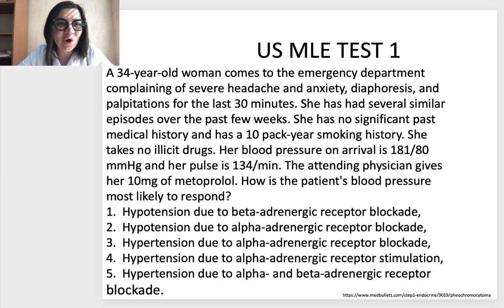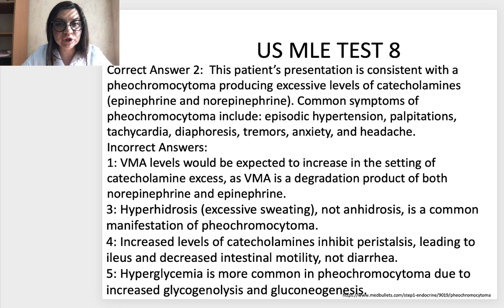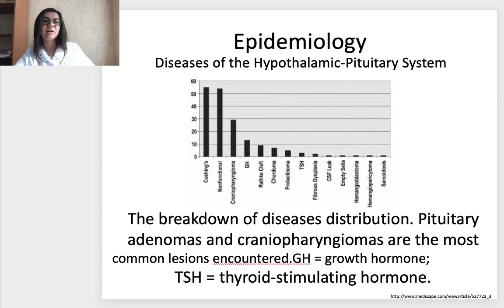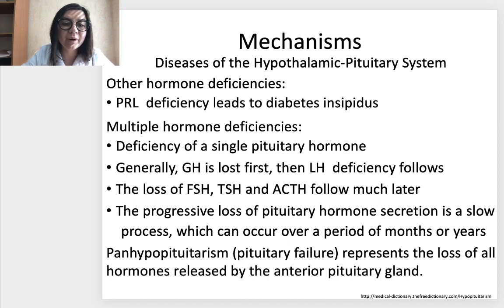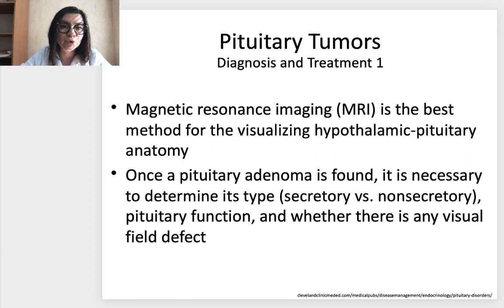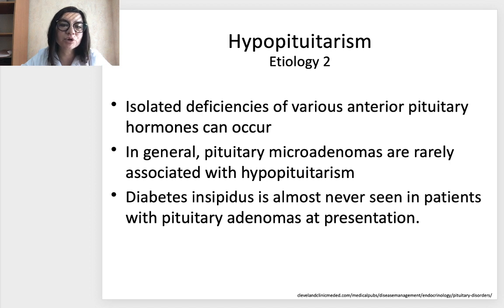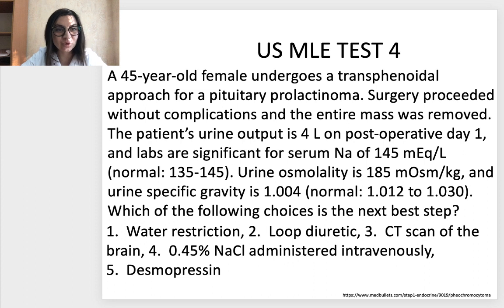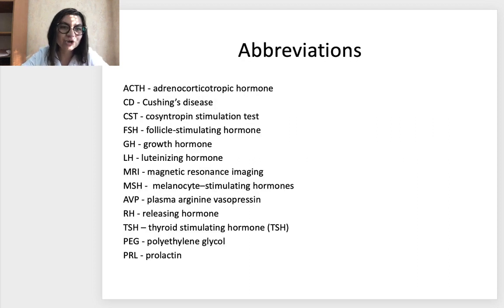Diseases of the hypothalamic-pituitary system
Discipline: Internal medicine with endocrinology
For IVth year students